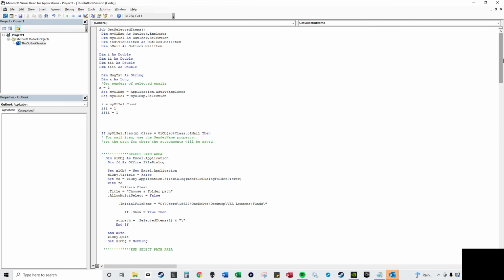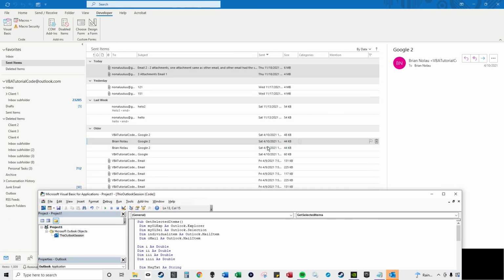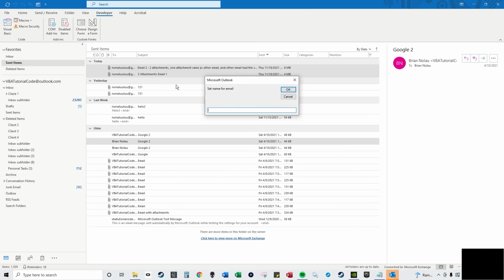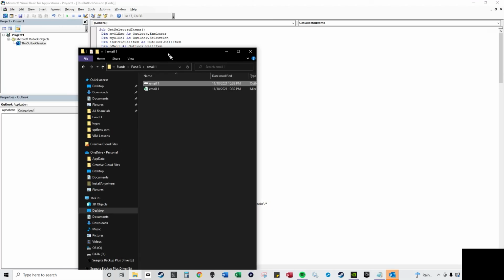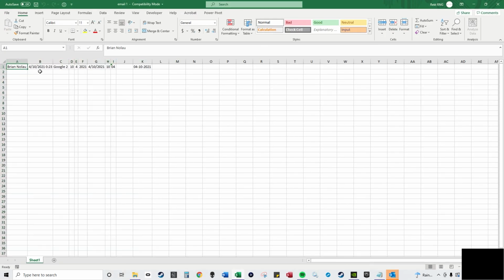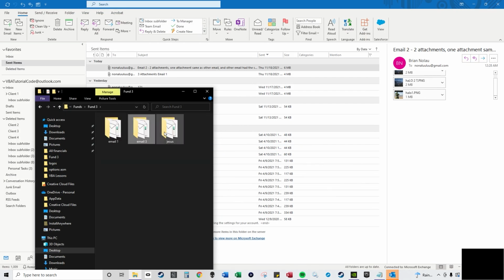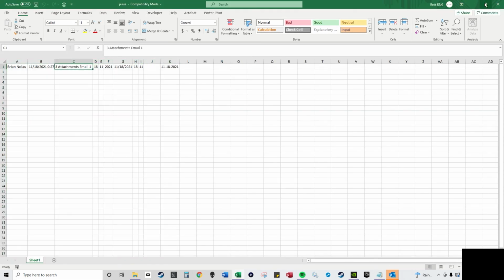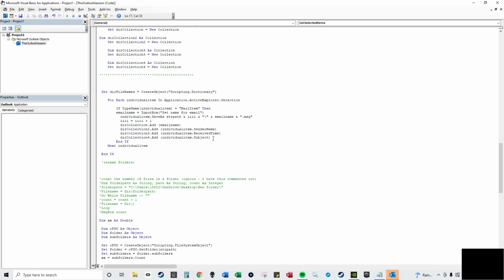Save Selected Emails with Excel file containing Sender, Subject, Day of Receipt, msg, & attachments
This video shows you how to save selected Outlook emails with Excel files containing Sender, Subject, Date of Receipt,  msg, and attachments. It also formats the date if it had a month or date with a single character instead of two characters.